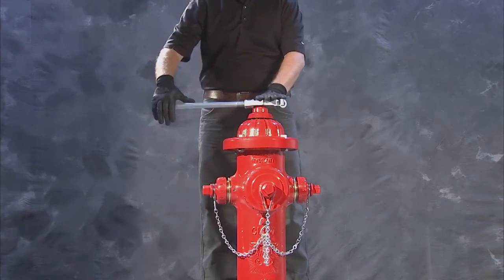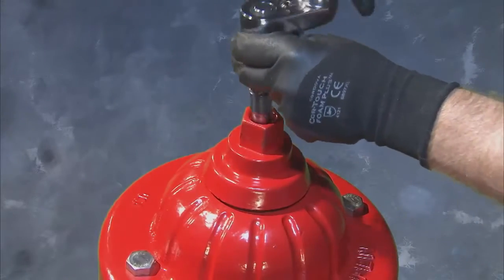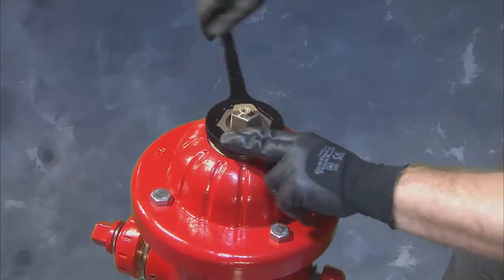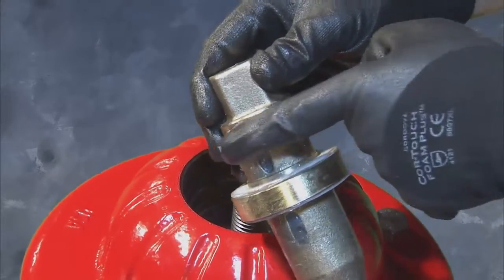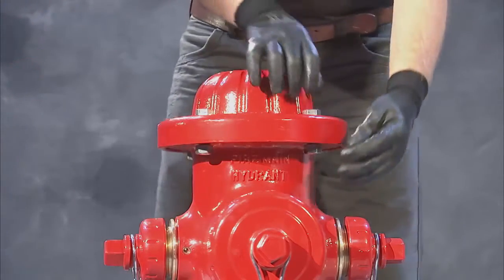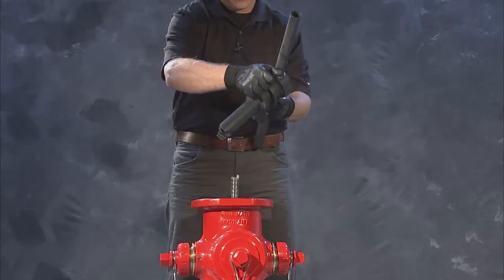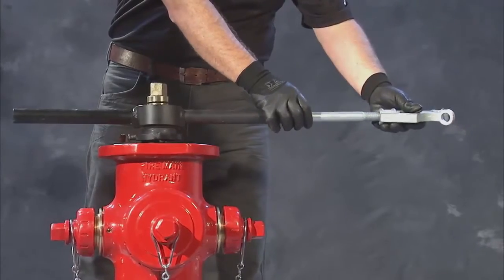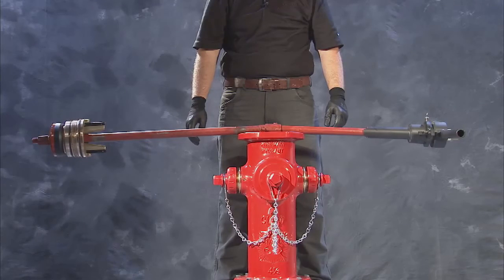Clow Valve Medallion Fire Hydrant - How to Disassemble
Step by step instructions on how to disassemble a Clow Medallion Fire Hydrant.